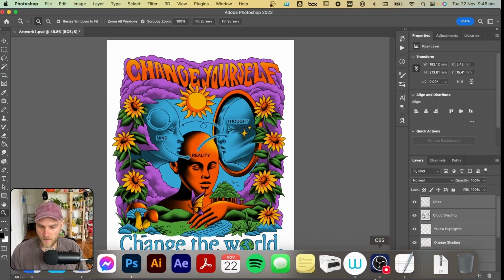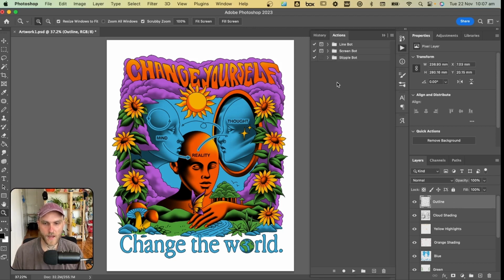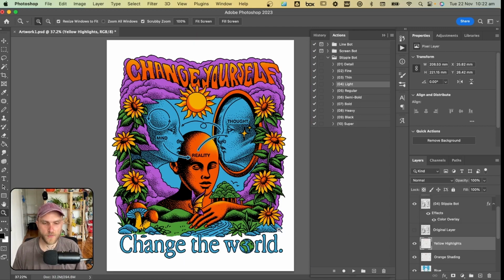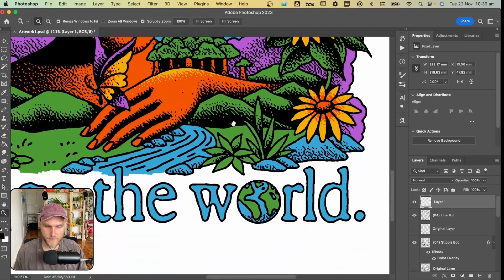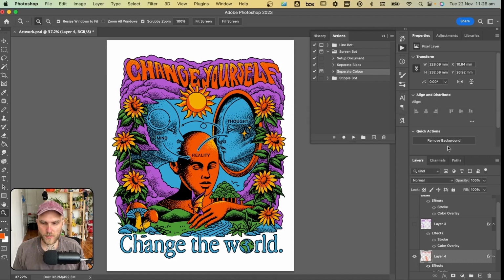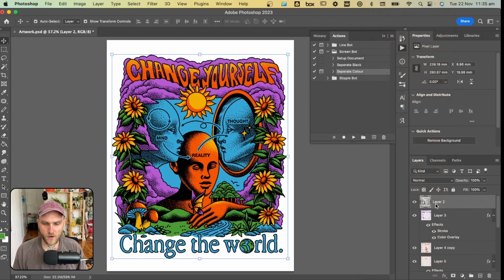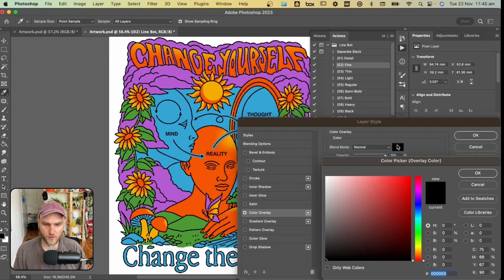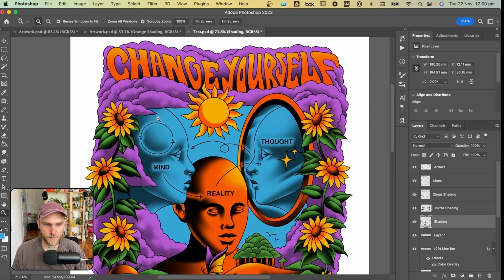Easy stipple texture in Photoshop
How to stipple and texture in Photoshop, using custom Photoshop actions. Your artwork can be made in Procreate, Photoshop, or any other drawing program. Also how to colour seperate artwork for T-Shirt printing and screen printing.

00:00 Overview
01:11 Installation
01:49 File Setup
02:46 Line Bot
05:02 Stipple Bot
08:58 Screen Bot
14:42 Extra Tips
19:36 Outro